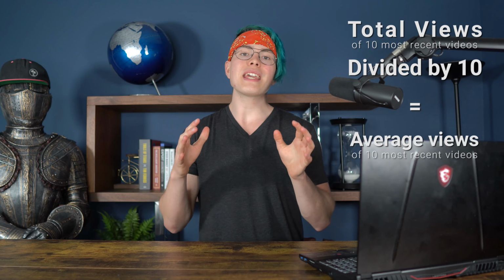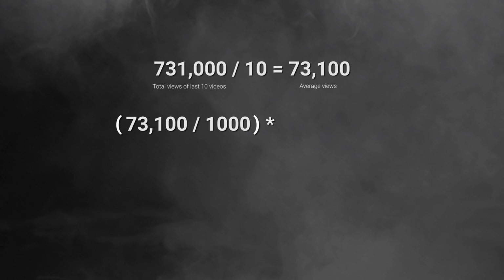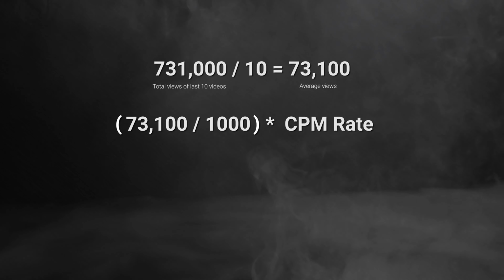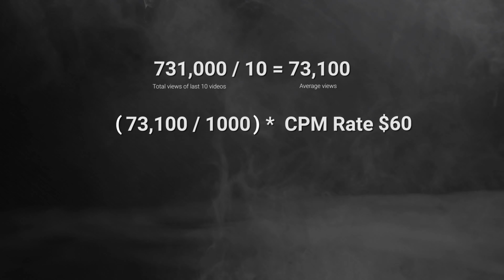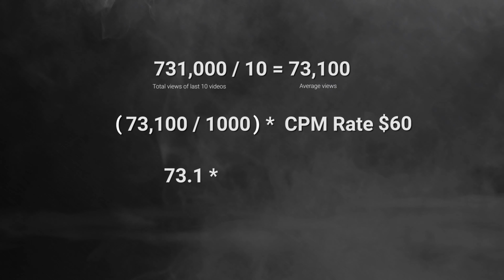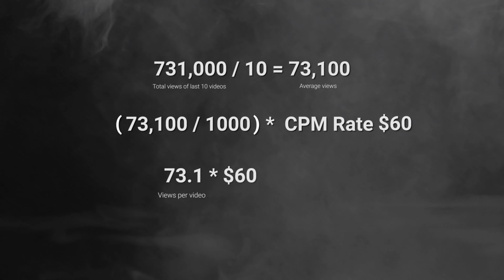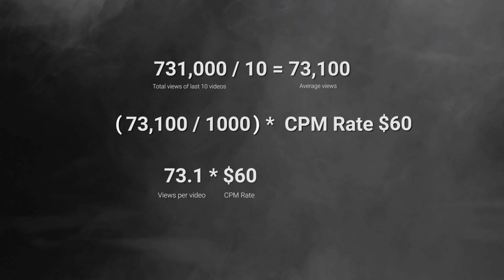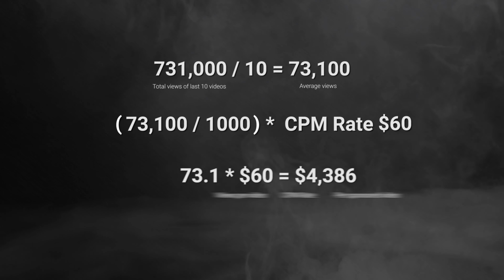[Added] How Much To Charge For A YouTube Sponsorship (real numbers)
You are ready to start locking down some brand deals and sponsors for your YouTube channel. In this video, I'll show you exactly how I price brand deals for dozens of YouTubers using ACTUAL NUMBERS. Enjoy!

As a YouTuber, one of the most lucrative ways to monetize your audience is through sponsorships. Larger YouTube creators know that in many cases, the income potential that the right sponsors can bring to your channel can far outweigh your YouTube Adsense.

But the big question is, how much should you be charging for a YouTube sponsorship?

After working with dozens of different influencers, I’ll tell that most of them significantly underprice themselves. This was costing some of them hundreds of thousands of dollars per year, simply because they didn’t know how to price themselves.

In this article, I’ll be breaking down a few of the most commonly used ways to price your sponsorships and how you can easily tell if you’re underselling yourself.

TIMESTAMPS
0:00 - Intro
0:41 - How To Set YouTube Sponsorship Rates
3:59 - YouTube Sponsorship Calculator
8:14 - When To Raise YouTube Sponsor Rates
10:00 - Outro